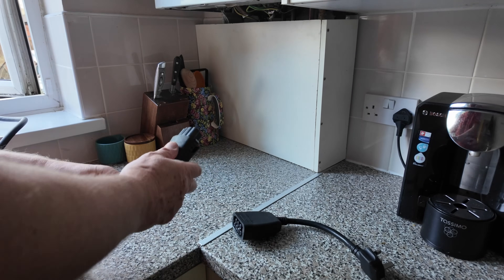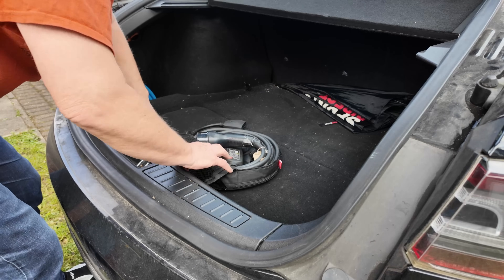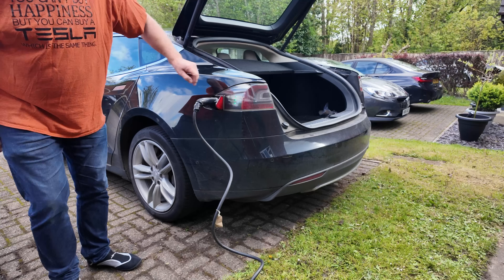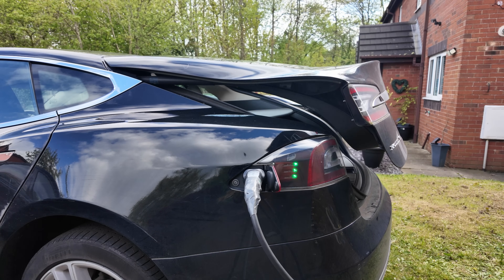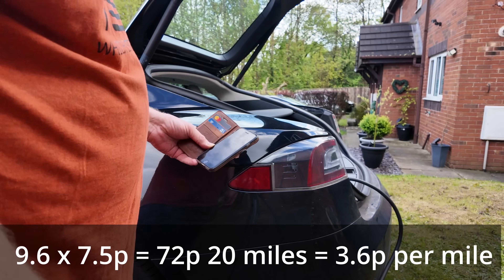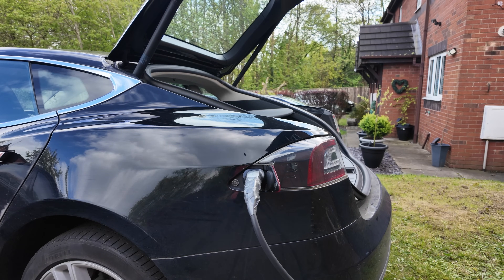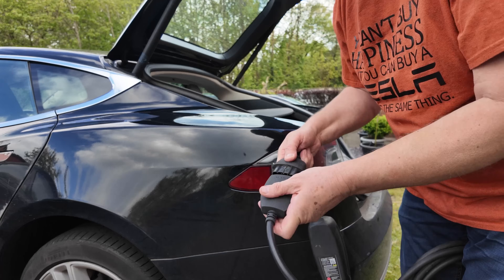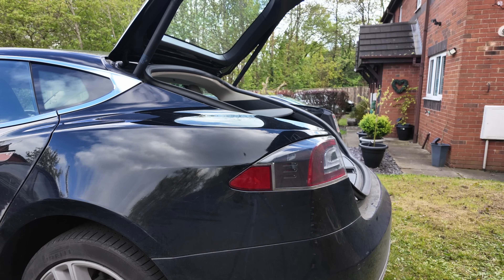The Ultimate Guide To Home Charging Your EV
Are you tired of being unsure about how to charge your electric vehicle (EV) at home? Look no further! In this ultimate guide, we'll take you through the process of setting up a home charger for your EV, covering everything from the basics of EV charging to the different types of home charging solutions available. We'll discuss the importance of using a dedicated 13a socket and the benefits of installing a Type 2 socket for faster and more efficient charging. With this comprehensive EV guide, you'll be able to confidently charge your EV from the comfort of your own home. Whether you're a seasoned EV owner or just starting out, this video is perfect for anyone looking to learn more about EV home setup and home charging. So sit back, relax, and let's dive into the world of EV charging!

// Chapters
00:23 Disclaimer
02:11 Do you need an expensive home charger?
03:28 Opening the charger flap
03:45 Which socket to use?
04:39 Charging speeds revealed
06:22 Speed and cost in detail
09:29 Secret to home charging
10:59 Cost compared to ICE vehicles
14:39 Is a 3-pin plug really viable?
14:56 All about the cables
15:55 Tesla Model S transforms into 7-seat mode

Legend Plus:
Darren Pain

VIP:
Shaun C
Marcus
Adam Jackson
Julie Marriott
Brendan McHale
Catrin Hubbarde
Rachael McLoughlin
Stephen Bagwell
Ray Daly
Charles Siddons
Peter Hartland
Barry rathbone Ledsom
Michael W
Stuart Joscelyne
phil rundle
Graham Russell
Jason Herrick
Gary Heavens
Tom Davison

Supporter:
Ruairi McElhone
Andy Hamilton
Peter Lawrence
David kramrisch
Nicholas Campbell
Alan Williams
Kim Edwards

YouTube Super Thanks:
geoffpeters8843
brettkemmerer1310
leesmart1971
michaelketley1252
ballathiam9486
esa4aus
stephenappleby7897
cjsa9253
Joe-lb8qn
rayd332
StanDMan01
Mora41
68smurfin
1973Hog
mortenvollaug6530
pdrpdrvolvo
PWStableford
rectusmh